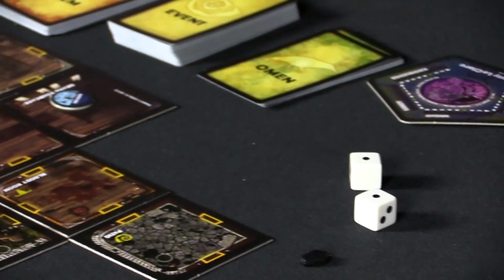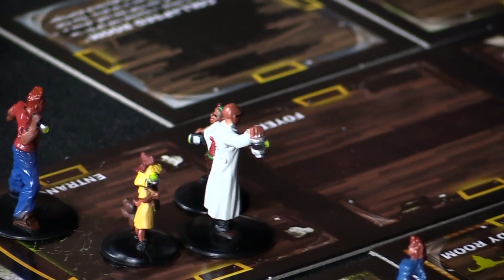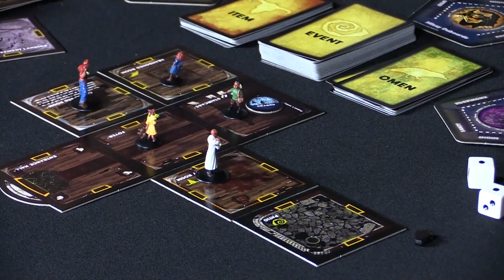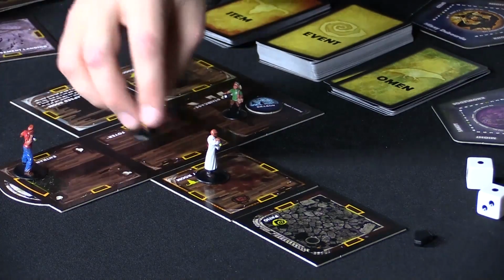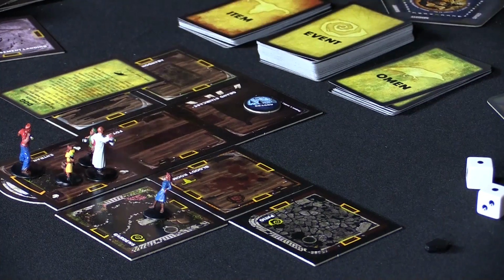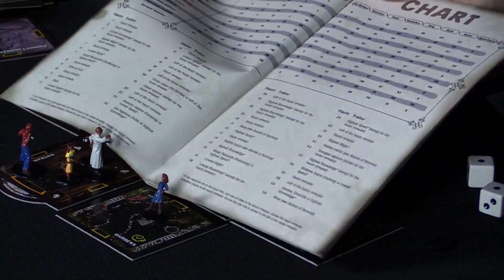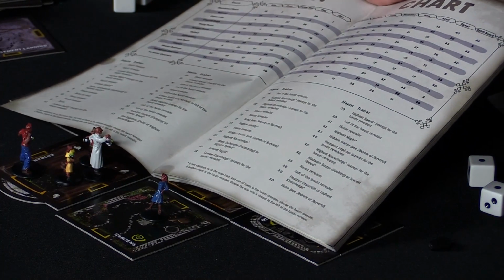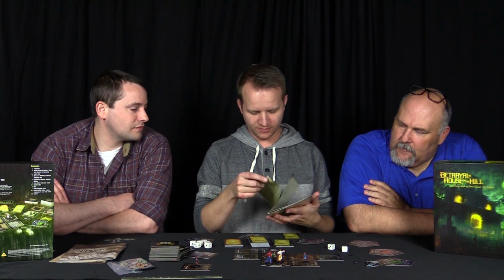Betrayal at House on the Hill Board Game Review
Today Tim, Jimmy, and Rod review the 2nd edition of Betrayal at House on the Hill by Avalon Hill.